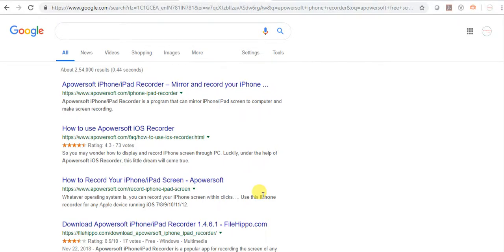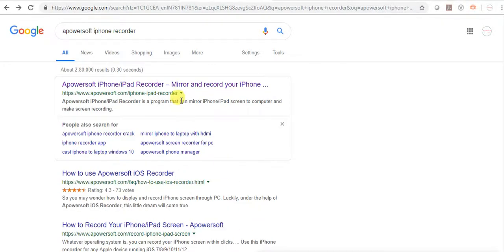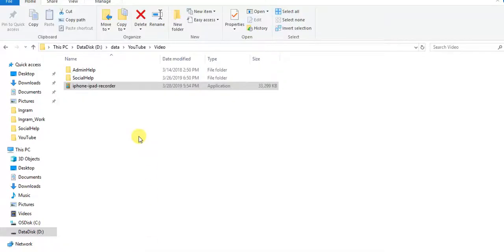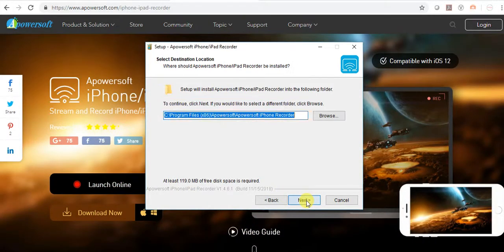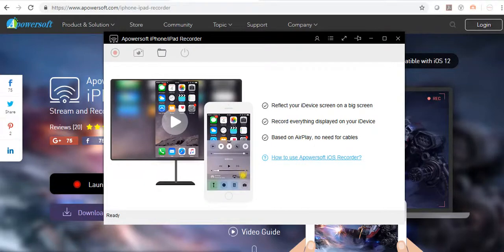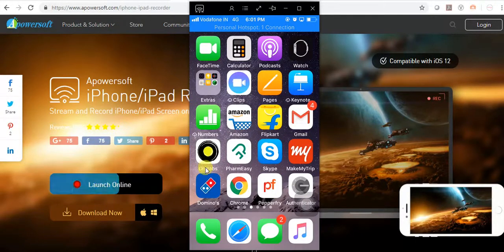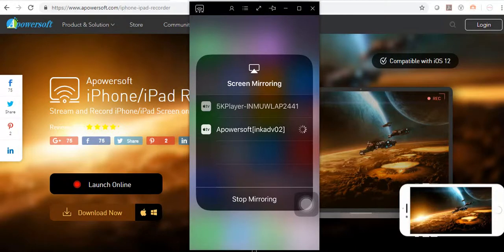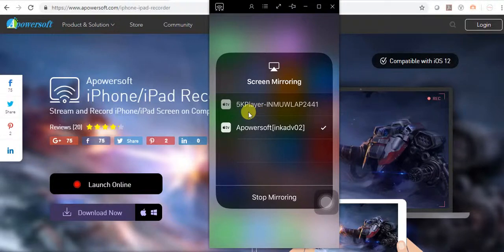How to Screen Mirror Your iPhone to PC / Laptop 2019 Method 2